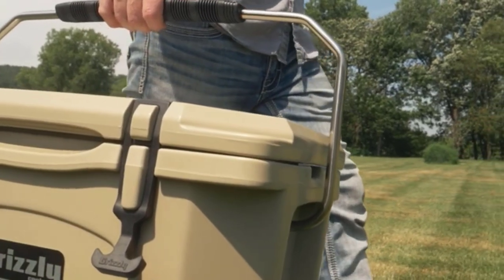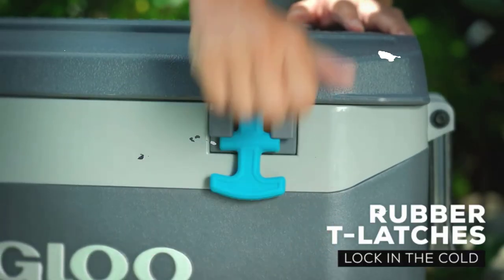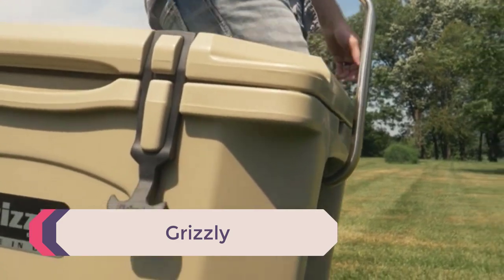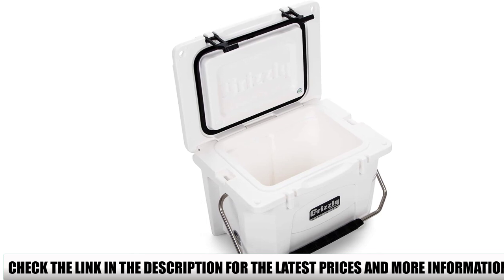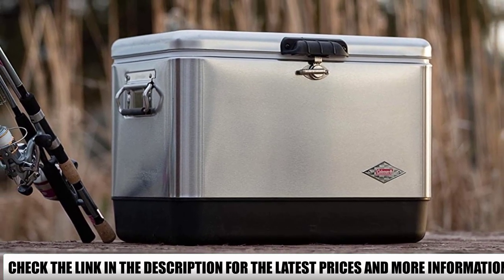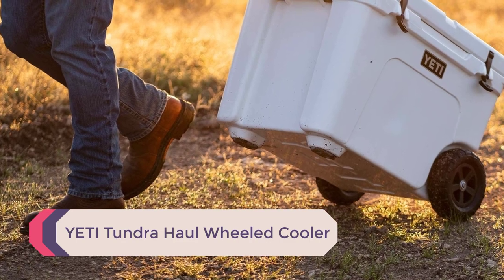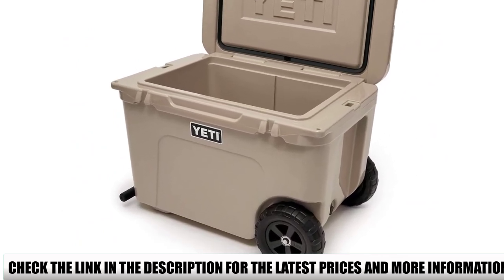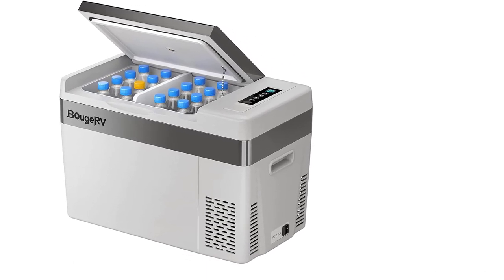Top 5 Best Coolers For Camping🏆 Top 5 Items Tested & Reviewed✅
In this video we are short listed the Best Coolers For Campingon the market. We made this list based on our personal opinion. Check Links in below to pick the Best Coolers For Camping :

5.  Igloo BMX ✅
4.  Grizzly ✅
3. Coleman ✅
2. YETI Tundra Haul Wheeled Cooler ✅
1. BougeRV 12V ✅